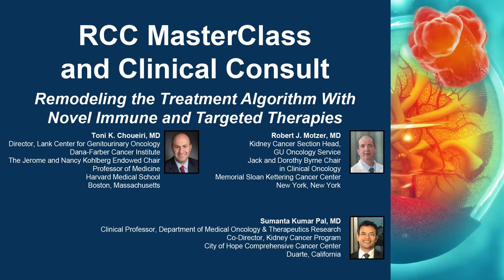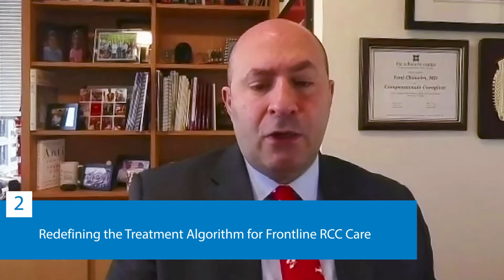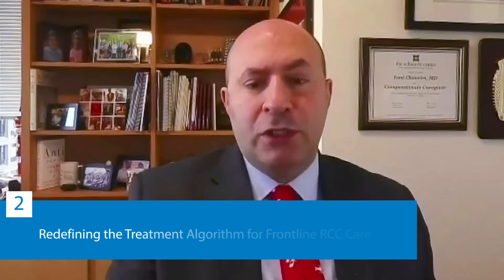RCC MasterClass and Clinical Consult: Novel Immune and Targeted Therapies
Chair Toni K. Choueiri, MD, Robert J. Motzer, MD, and Sumanta Kumar Pal, MD, discuss renal cell carcinoma in this CME/MOC activity titled “RCC MasterClass and Clinical Consult: Remodeling the Treatment Algorithm With Novel Immune and Targeted Therapies.” For the full presentation, downloadable Practice Aids, slides, complete CME/MOC information, and details on applying for credit, please visit us at PeerView.com/QEY865. CME/MOC credit will be available until March 3, 2022.